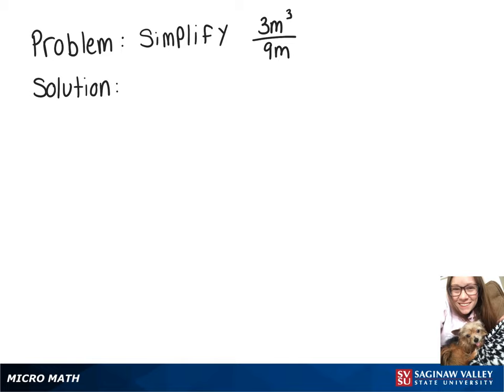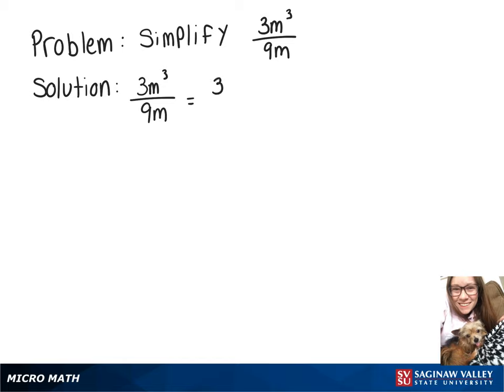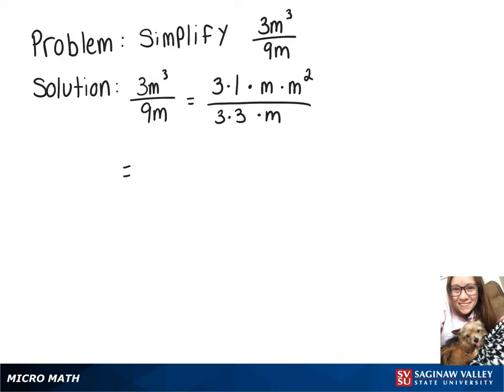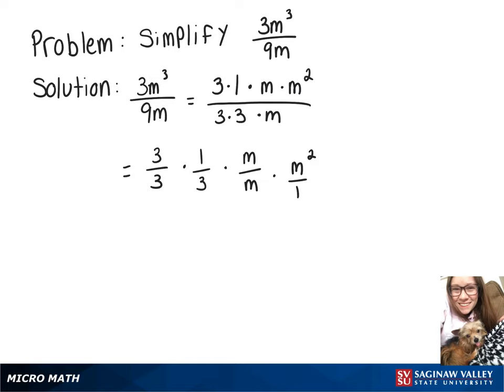Fractions: Simplify 3m^3 / 9m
Megan from SVSU Micro Math helps you simplify a fraction. This is also called “reducing” a fraction to “lowest terms”.  The fraction in this problem involves a variable and is also called a “rational expression”.

Problem: Simplify 3m^3 / 9m